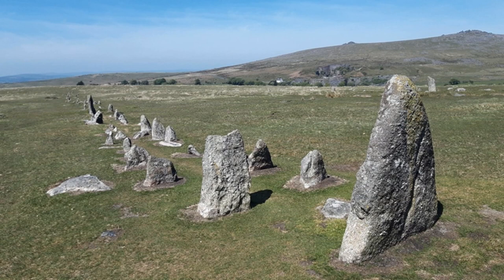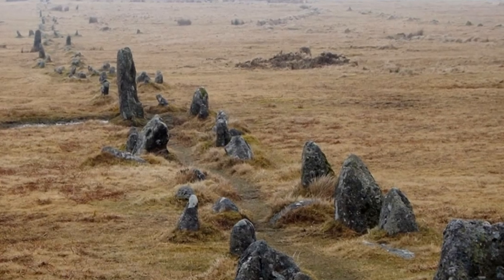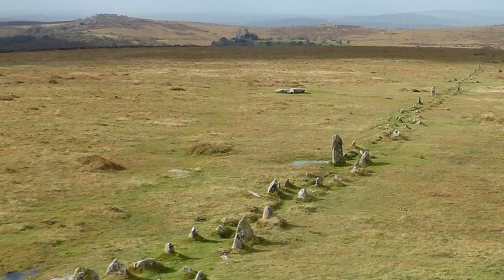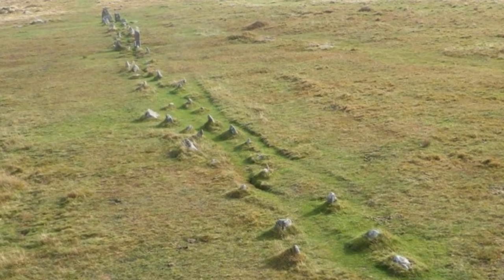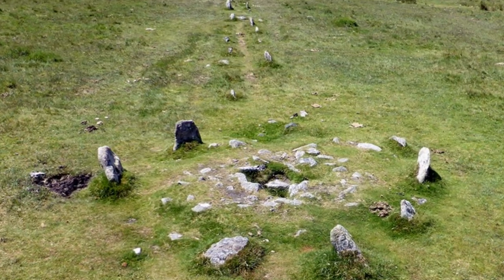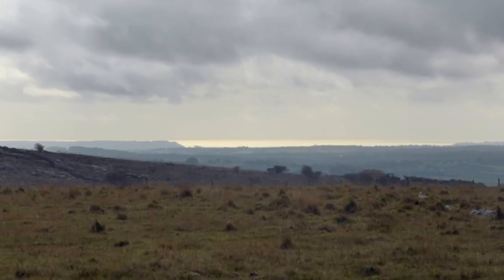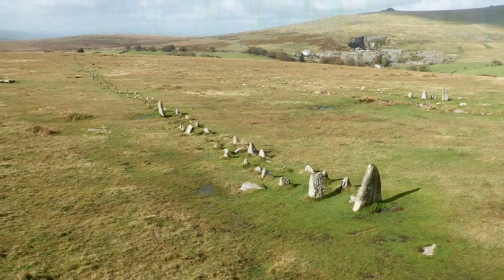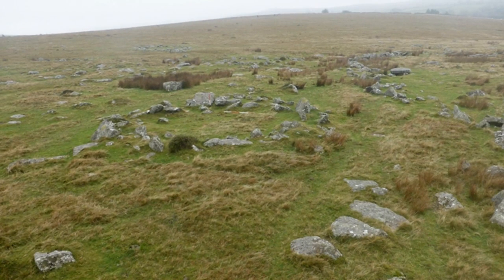Merrivale 2 stone row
Merrivale 2 is a fine double stone row measuring 263.5m long, including at least 169 mainly medium-sized stones together with some small and large-sized stones situated on a gentle west facing slope with extensive views towards Bodmin Moor. The row is orientated east to west, unusually, the blocking stone is at the upper (east) end and uniquely the row is interrupted at one point by a small kerbed cairn with cist. A restricted view of the sea may be of significance.  This row forms part of an impressive ritual complex including six stone rows, nine cairns and a stone circle. There is also a prehistoric settlement in the vicinity.